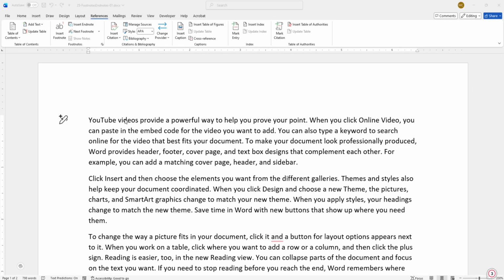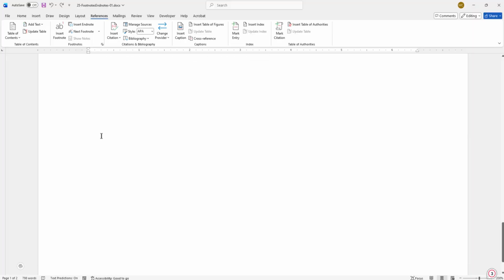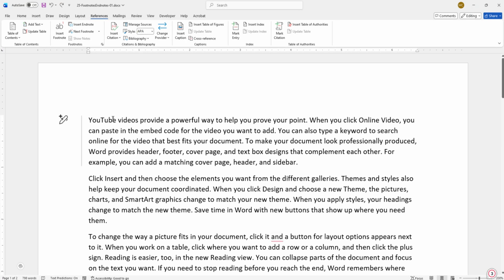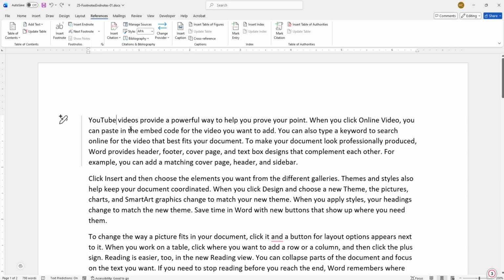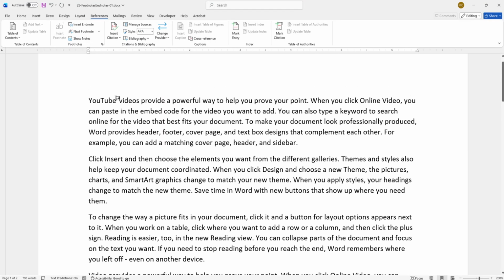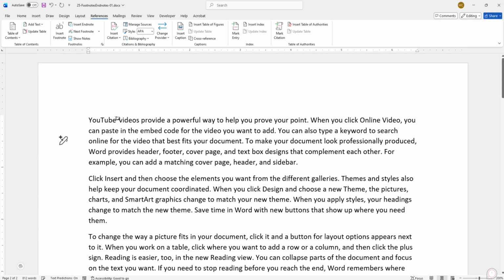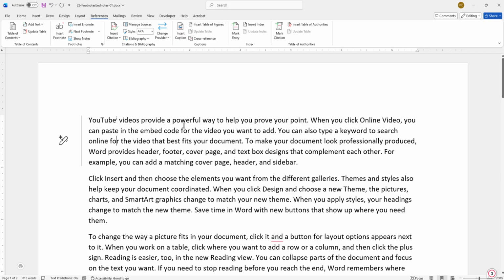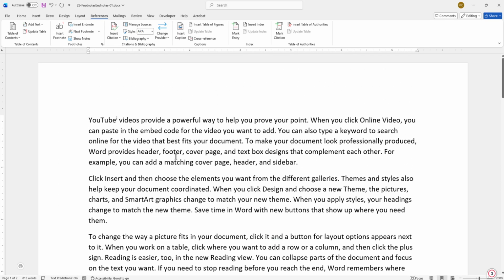How to Create Endnotes in Microsoft Word (Beginner Tutorial) | Microsoft Word Fundamentals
Learn how to create endnotes in Microsoft Word with this easy, step-by-step beginner tutorial. In this Microsoft Word Fundamentals lesson, I’ll show you how to insert endnotes, format them, and manage references at the end of your document.

Endnotes are a great way to include citations or additional information without interrupting the flow of your content. Whether you're writing research papers, reports, or long documents, this tutorial will help you use endnotes effectively.

👉 In this video, you’ll learn:

- How to create endnotes in Microsoft Word
- How to insert and edit endnotes

This beginner-friendly guide is perfect for anyone new to Microsoft Word or looking to improve document formatting skills.